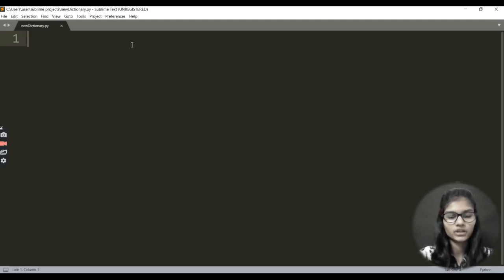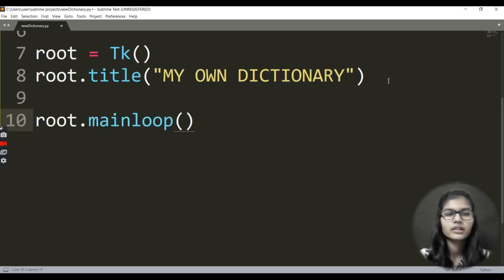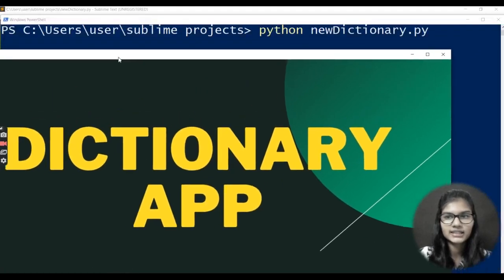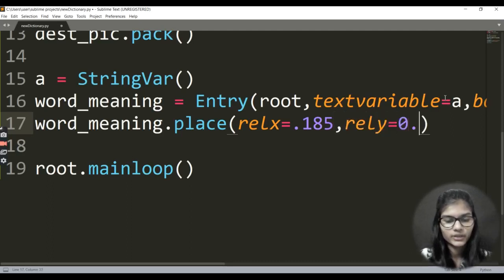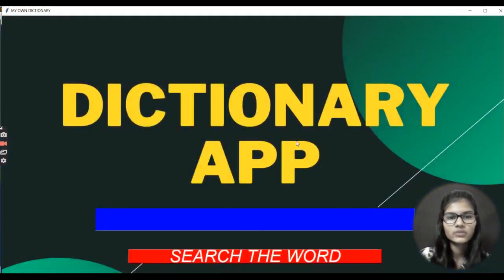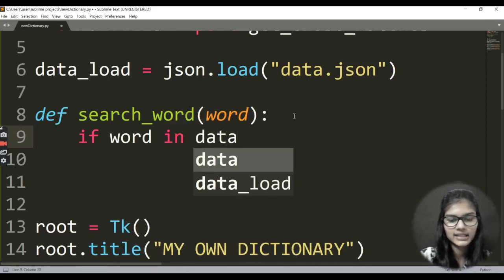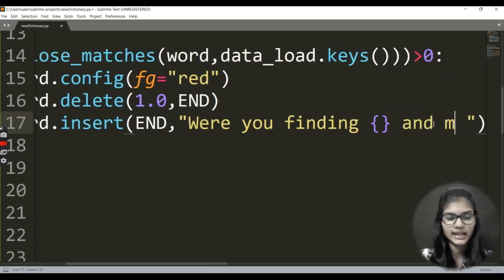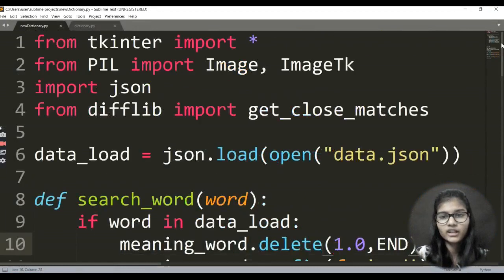Make your own dictionary app | python project | python GUI project | python project for cv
Hello everyone, In this video I have  told how you can make a dictionary app on your own using the python programming language. So in this project the tkinter library is used as it is a GUI project , other than that used the json file to extract data.